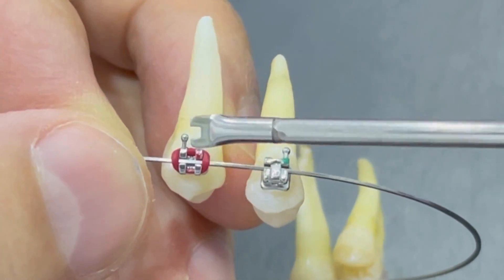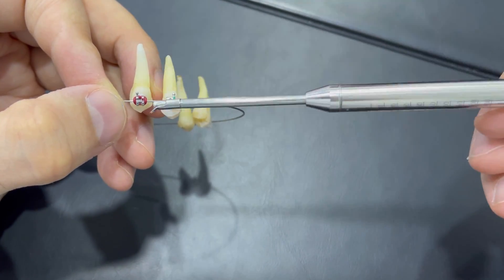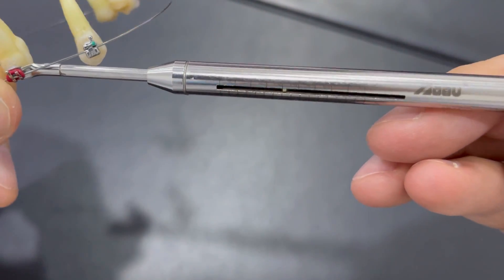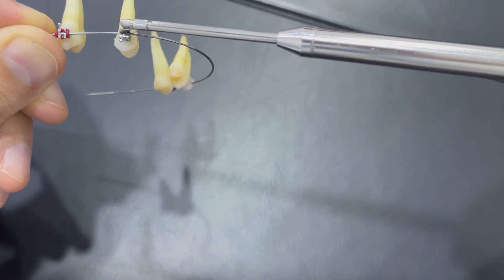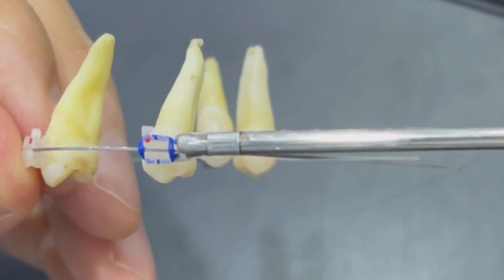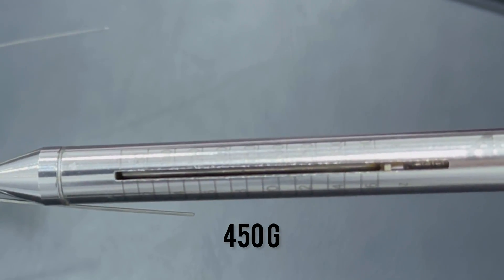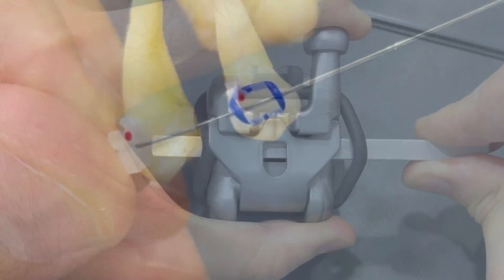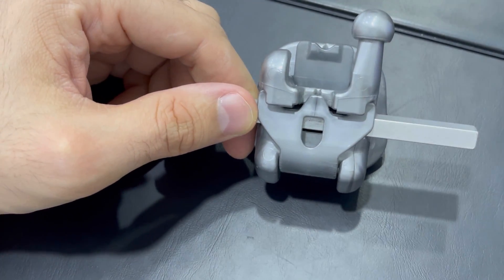Self ligating braces VS Traditional for both types metal braces &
Self_ligating_braces is different system not only different design, a lot of benefit comparing with traditional braces

-Less forces needed
-Less treatment duration
-Less pain
-More natural movement and more convenient position of the roots as a result of the freedom of the movement, the lips, cheeks and the tongue control the position of the teeth when it is not possible when the bracket is tightly ligated with the wire
-Better oral hygiene

For any question please write in the comment or in direct message